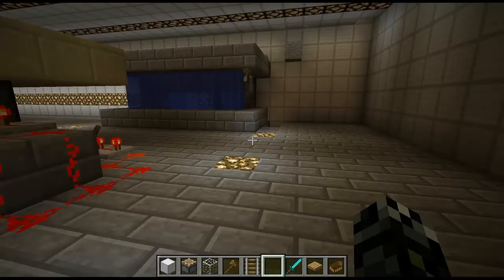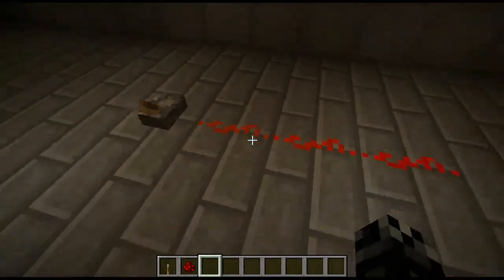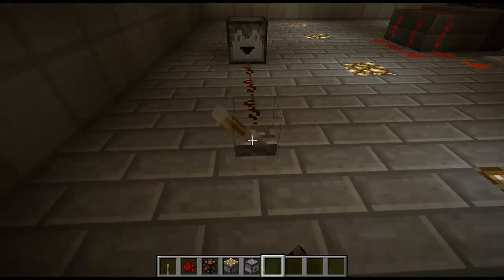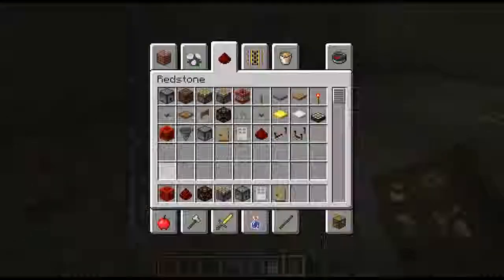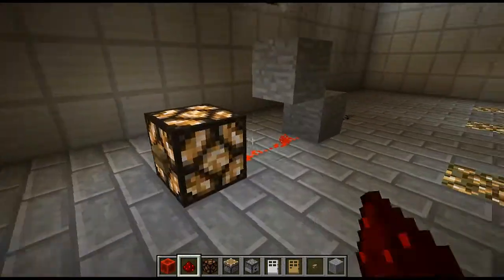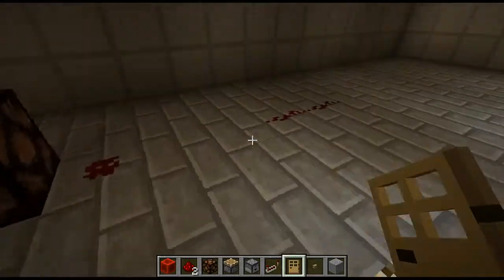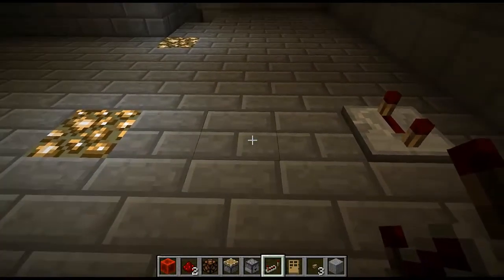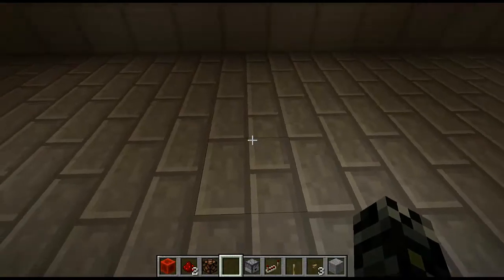Introduction to Redstone | Part 1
An Intro to redstone mechanics. Enjoy!